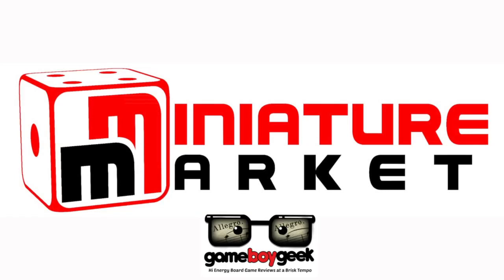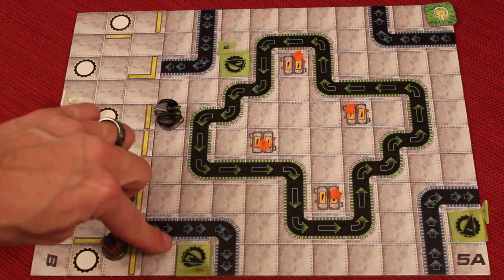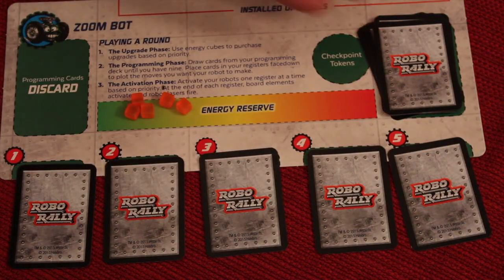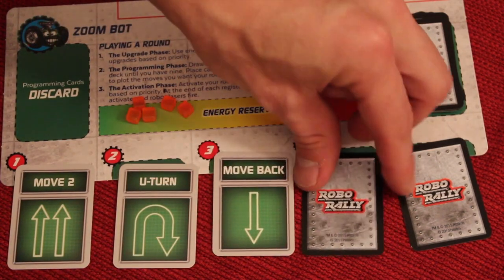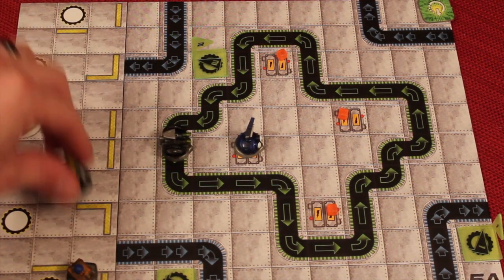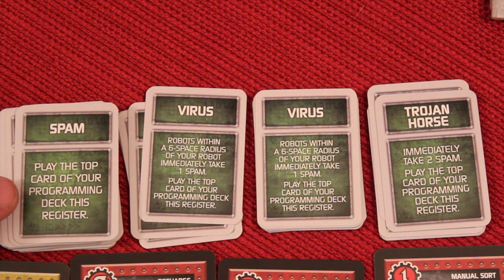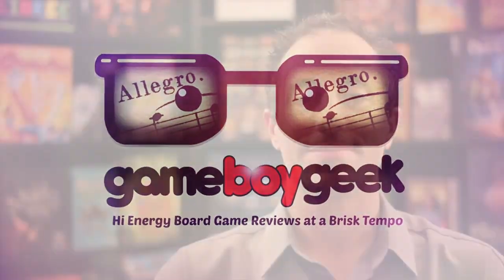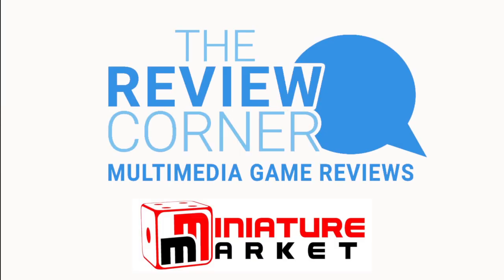Robo Rally 2016 Edition (Allegro 2-min) Review with the Game Boy Geek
My review of the new version of this classic programming game. Many changes have been made to the mechanisms, but is it better now?